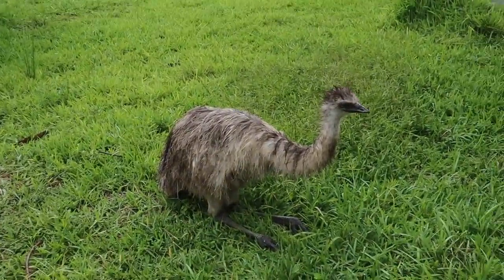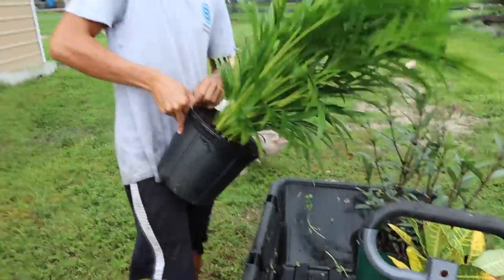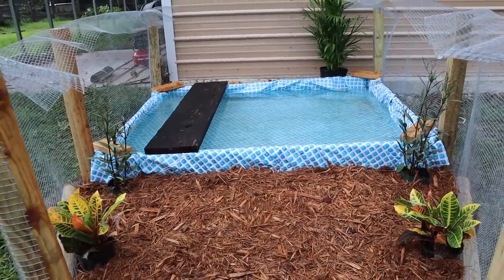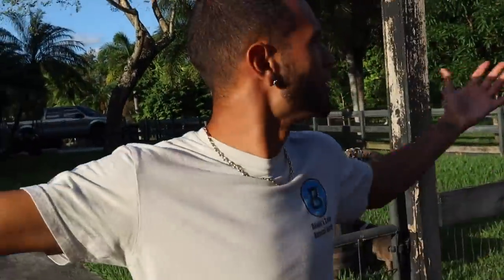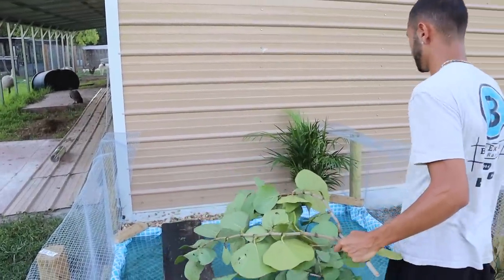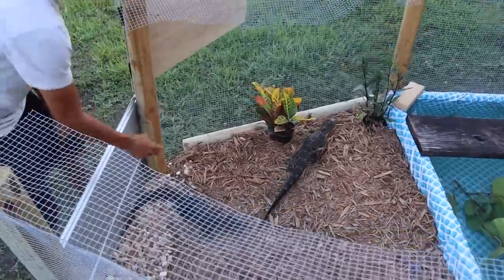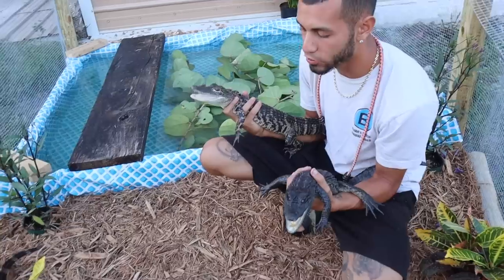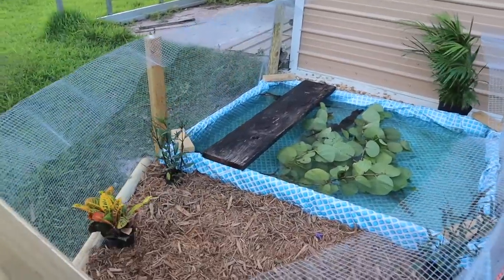NEW ALLIGATOR SETUP IS COMPLETE!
Welcome to Blake’s Exotic Animal Ranch, if you’re new here, I would definitely subscribe and click your post notifications on, because you don’t want to miss the journey and the craziness that happens at the ranch or at any other animal location! Give the videos thumbs up because the ranch fam is strong and I appreciate everyone who watches the channel! @BlakesExoticAnimalRanch
Edited By: Dylan Moll Photography & Editing